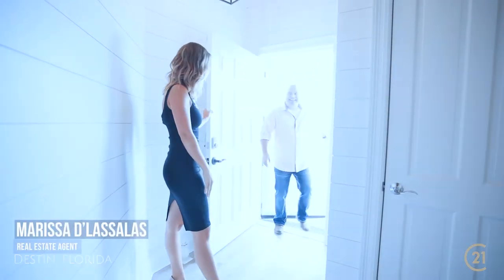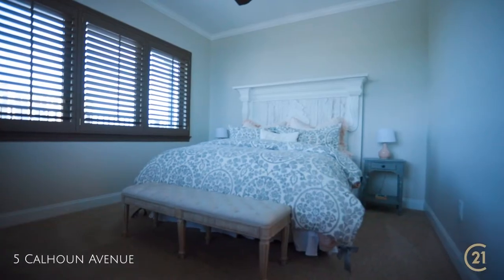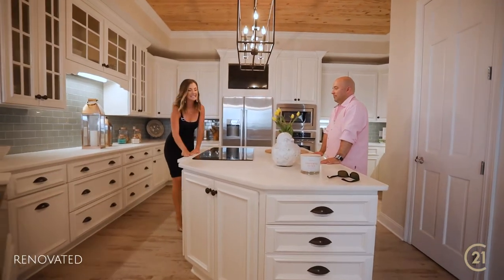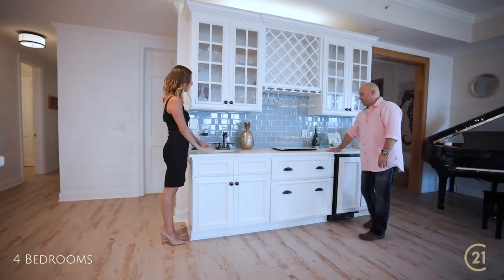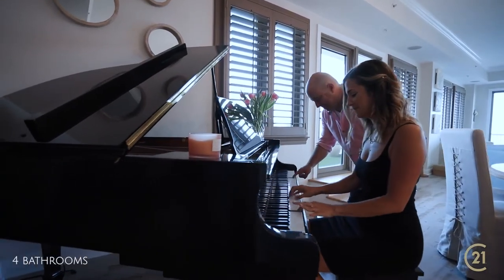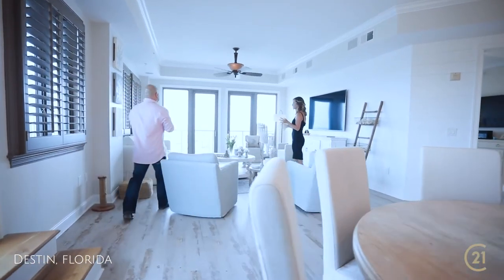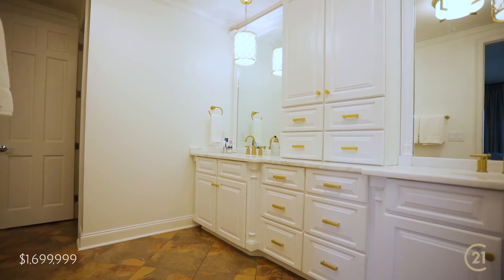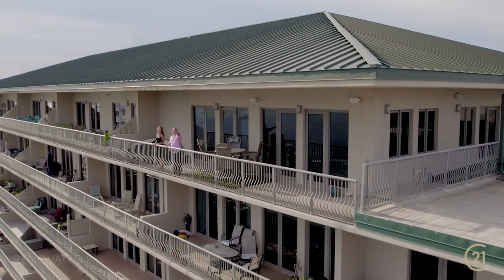INSIDE a Luxury WATERFRONT Condo in Destin, Florida | 5 Calhoun Ave, Penthouse 5 | JORDAN DENNIS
Renovated Penthouse residence features expansive views of the Gulf, East Pass, Destin Harbor, Crab Island, Choctawhatchee Bay Crab Island, & the tree top canopies of Destin. This stunning waterfront condo was completely renovated in 2020 and offers 4 bedroom with ensuite bathrooms. One of the bedrooms has been converted into a cozy den. This unit has 2 balconies that wrap around and offer abundant space for entertaining, watching wildlife, gardening & the most spectacular sunsets. Completely renovated which includes beautiful new honed marble kitchen counters, shiplap, pecks cypress ceilings, new flooring, paint, & cabinets, surround sound, outside speakers and separate storage locker & 2 dedicated covered parking spaces. Watch the sunrise and sunset walk to all the restaurants and night life on the Destin Harbor.